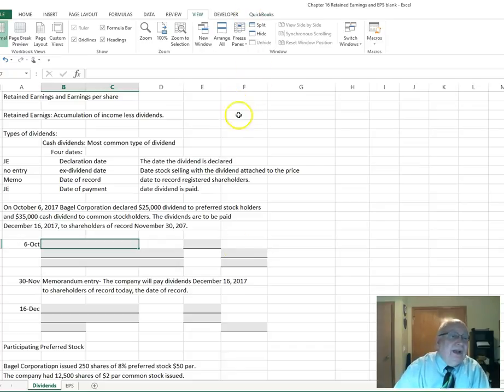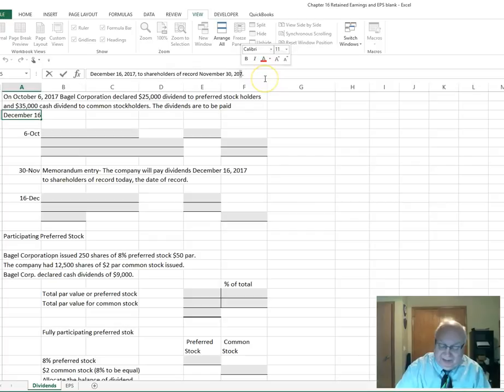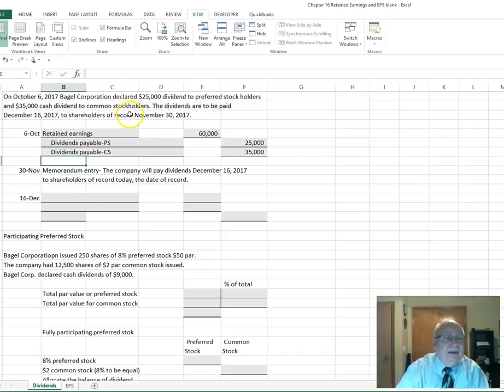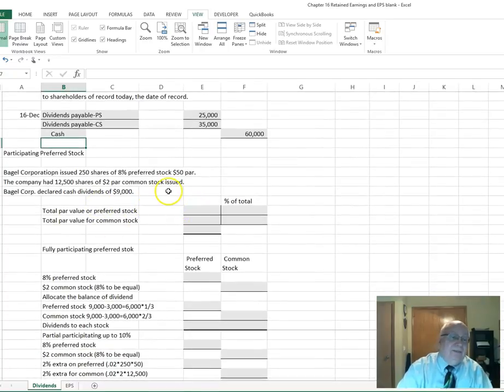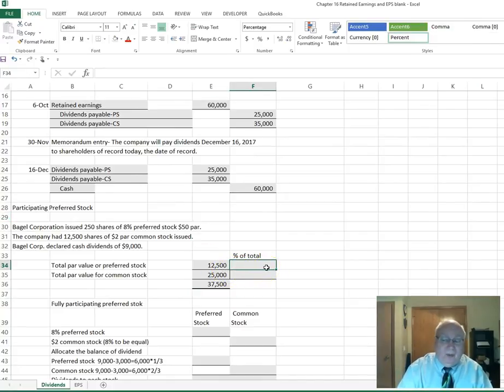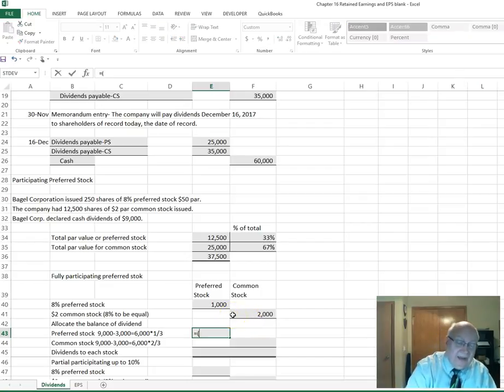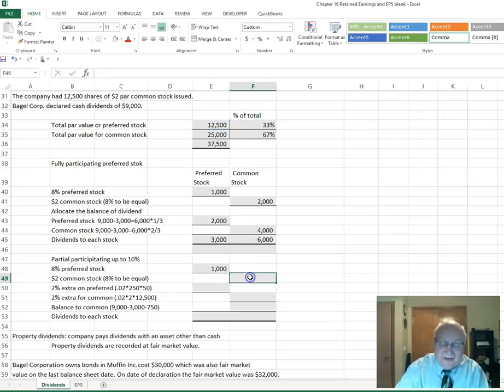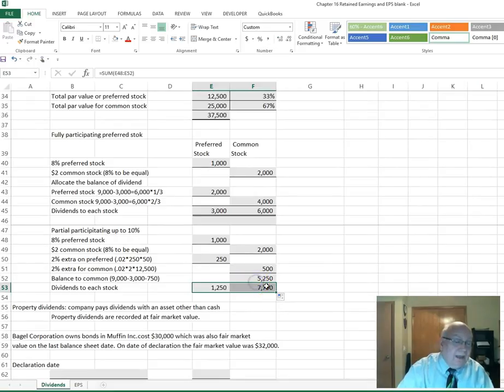Cash dividends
Description